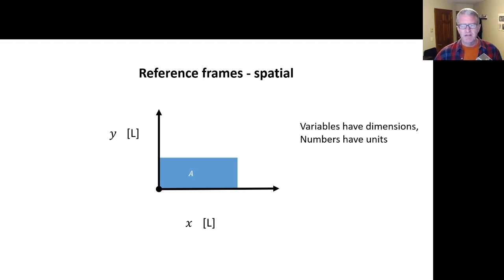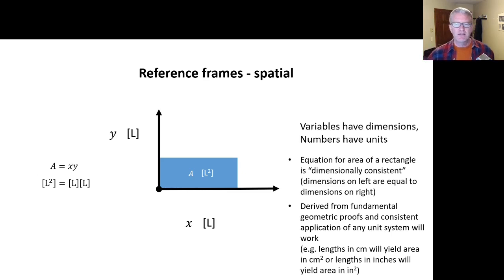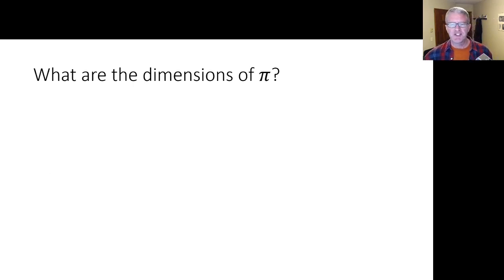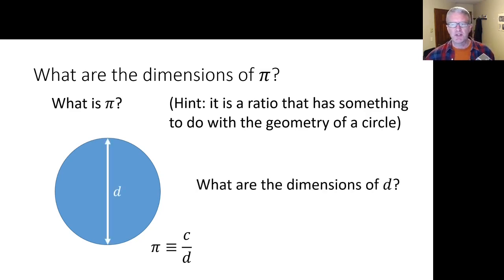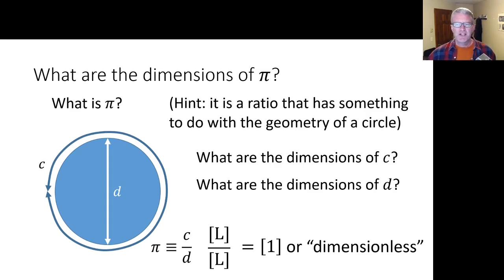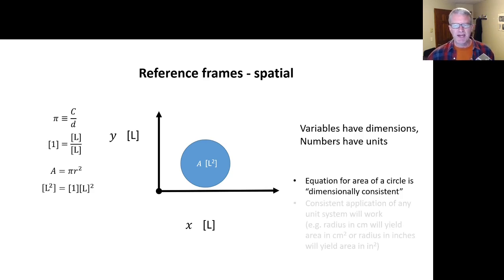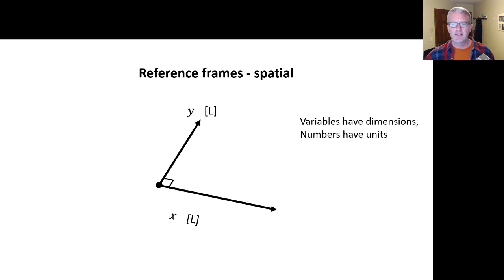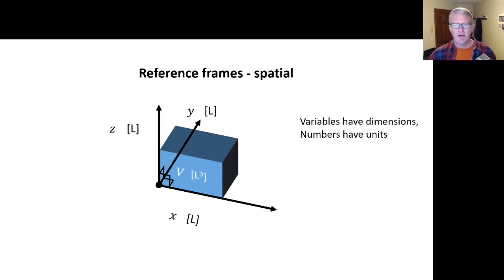Derived spatial dimensions of area and volume v20230603